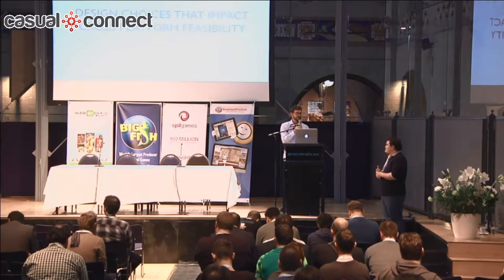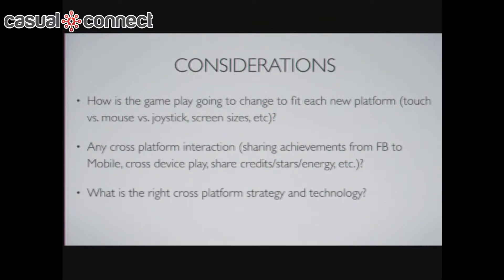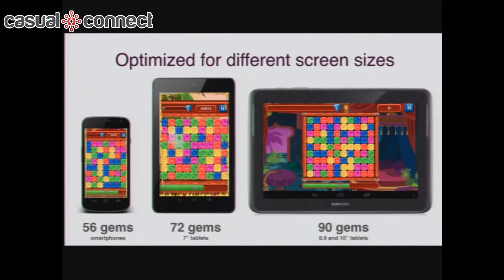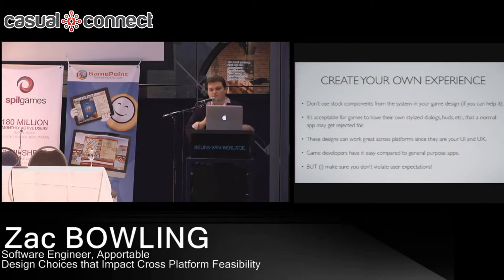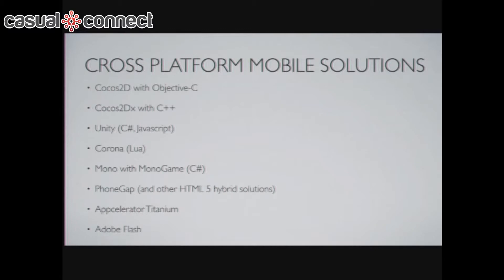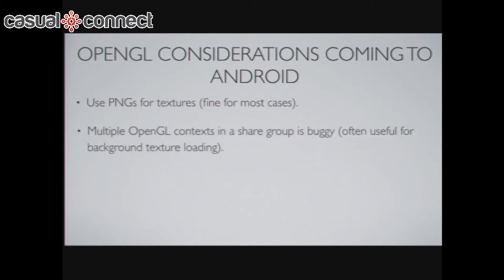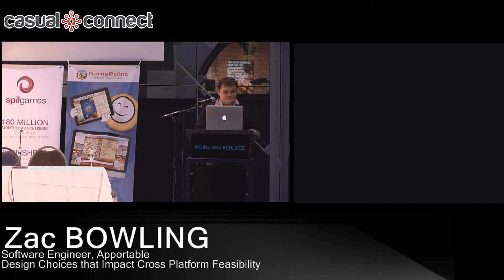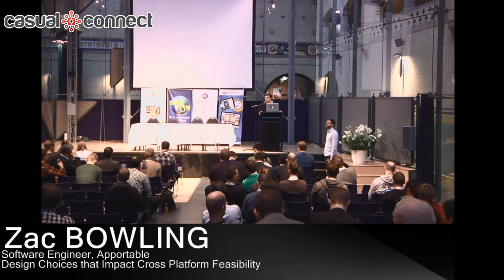Design Choices that Impact Cross Platform Feasibility | Zac BOWLING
There's no longer any doubt: Cross-platform games, executed correctly, are more successful than single-platform games. The operative term, of course, is "executed correctly" and digging into those two little words reveals a scary network of pitfalls, dangerous ground, and opportunities for spectacular failure. Zac Bowling from Apportable will zero in on the game design aspect of "executing correctly" to share personal experience with design choices that might take a game's cross-platform aspirations from just really hard to darn near impossible (and maybe some examples of ways to make that path a little easier, too).